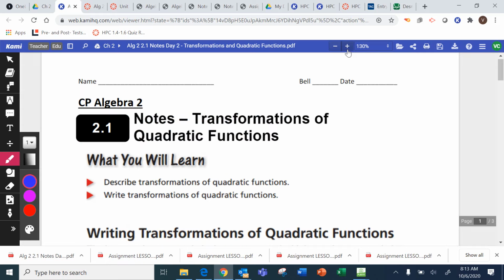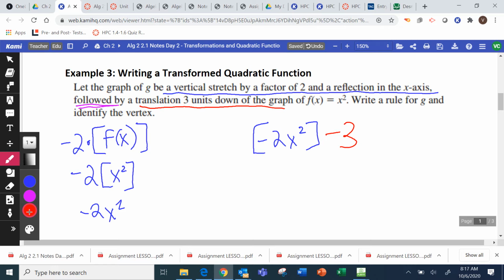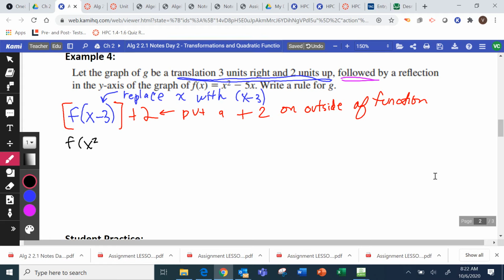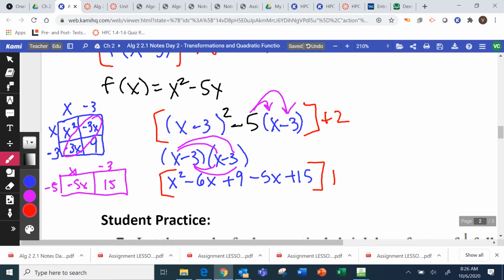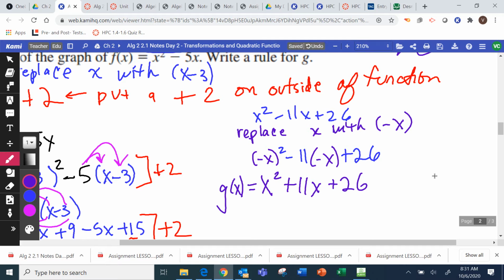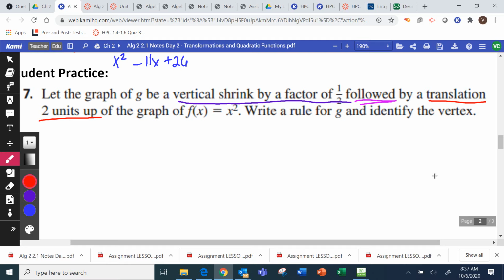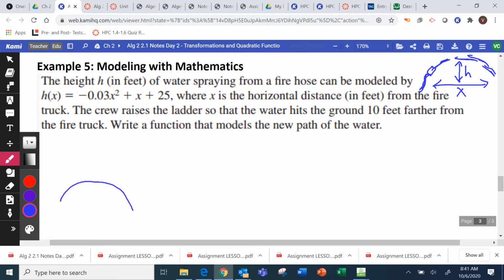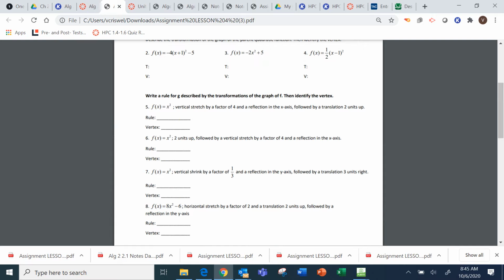Alg 2 2.1 Notes - Writing Transformed Functions for Quadratics